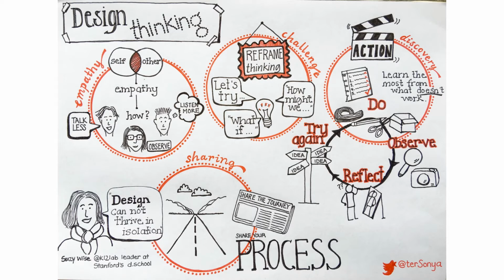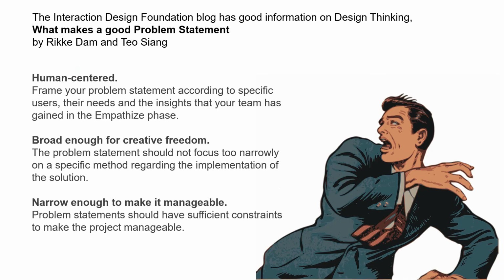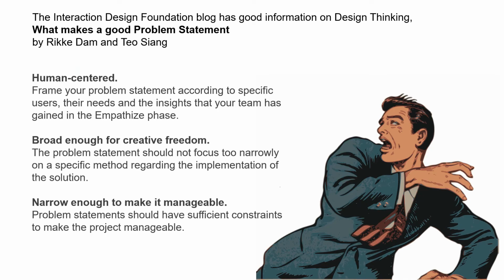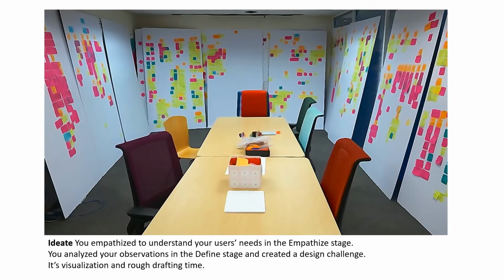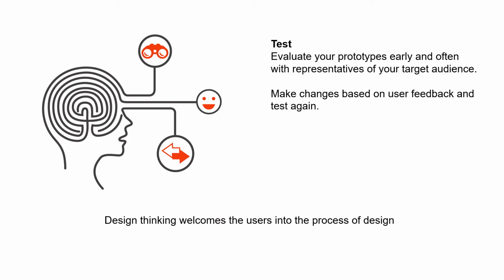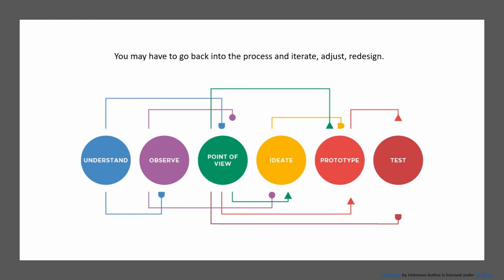Deisgn Thinking Video V4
Design Thinking Vocabulary Module for AET 315 in the School for Design and Creative Technologies.